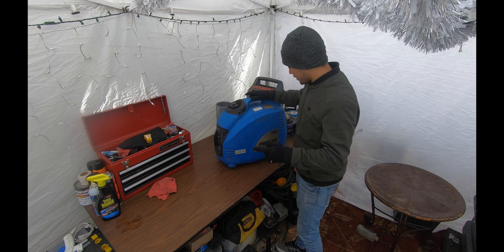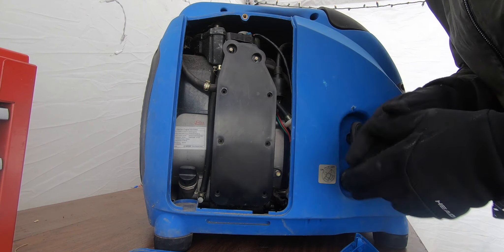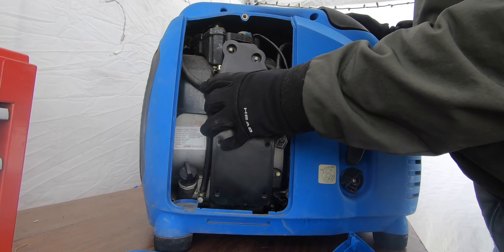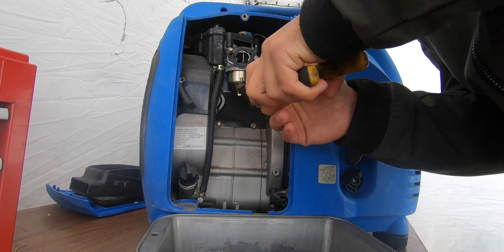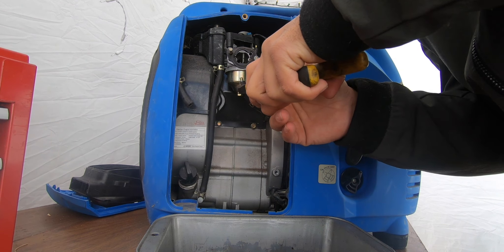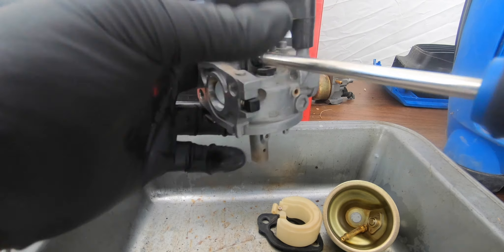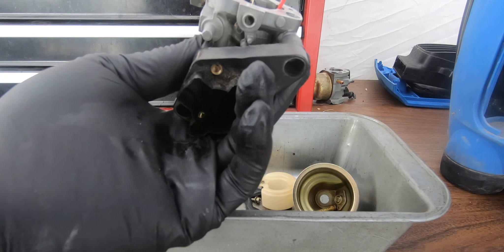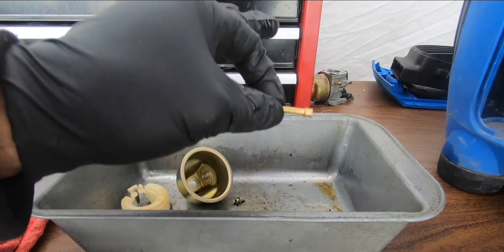Will it run? ETQ IN3500I Generator Resurrection (Part 1)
In this video I will show you how to diagnose and repair a cheap non running inverter generator